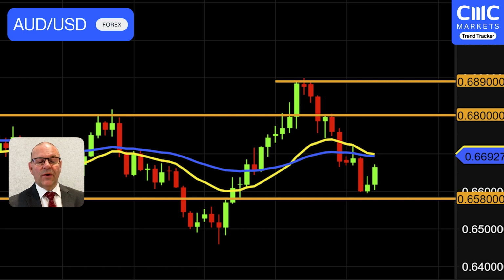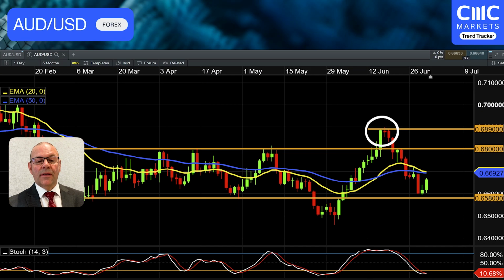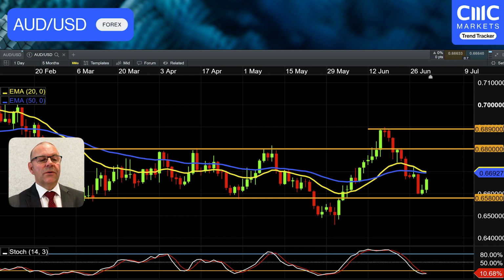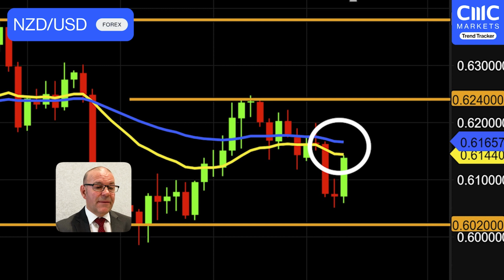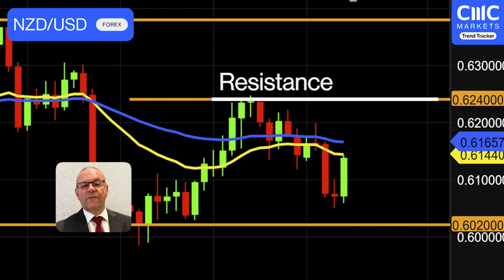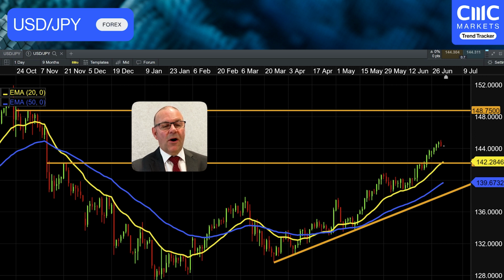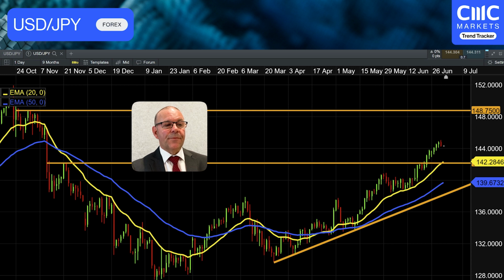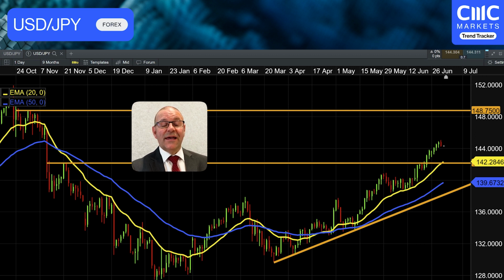Trend Tracker: Currency Pair Analysis (AUD/USD NZD/USD, USD/JPY)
Note: Prices in video are accurate as of 03/07/2023. Past performance is not an indicator of future performance.

Welcome to CMC’s Trend Tracker, a video series for traders seeking in-depth technical analysis and valuable charting insights. Join us as we unravel the factors shaping the trajectory of key instruments. In this analysis we assess the major currency pairs through the lens of technical analysis and future events in order to understand the major trends at play. In particular we look at the AUD/USD, NZD/USD and the USD/JPY.

* LinkedIn: CMC Markets APAC & Canada

Chapters:
0:00 AUD/USD
1:40 NZD/USD
3:00 USD/JPY

This video provides general information only and does not take into account your objectives, financial situation or needs. Consequently you should consider the information in light of your objectives, financial situation and needs.

Investing in CMC Markets financial products, including derivatives carries significant risks and is not suitable for all investors. Canadian, New Zealand, Singapore and CMC Pro clients could lose more than their deposits. You do not own, or have any interest in, the underlying assets. We recommend that you seek independent advice and ensure you fully understand the risks involved before trading. Spreads may widen dependent on liquidity and market volatility. It's important for you to consider the relevant Product Disclosure Statement ('PDS') or Information Memorandum (for CMC Pro accounts) for Australia, PDS and the relevant Terms and Conditions of Trading for New Zealand or the Terms of Business for Singapore & Canada and any other relevant CMC Markets documents before you decide whether or not to acquire any of the financial products. For Australia and New Zealand customers, information about CMC Markets’ services, including our fees and charges, is also contained in our Financial Services Guide (FSG) and Information Memorandum (for Australian CMC Pro accounts). For Australian retail customers, our Target Market Determination for CFD products includes a description of who our financial products are suitable for and is available on our website.  For Canadian customers, CFD trading is available in jurisdictions in which CMC Markets is registered or exempt from registration, and, in the province of Alberta is available to Accredited Investors only

The examples in this video are hypothetical and are provided for illustrative purposes. They are not intended to suggest how an underlying asset might perform or how CMC Markets might exercise its power or discretions. Fees, charges and margin rates are subject to change.

CMC Markets Asia Pacific Pty Ltd ABN 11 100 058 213 AFSL No. 238054

CMC Markets Singapore Pte. Ltd. Registration Number UEN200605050E

CMC Markets Stockbroking Limited, Participant of the ASX Group (Australian Securities Exchange) and SSX (Sydney Stock Exchange) and Chi-X (Chi-X Australia),
ABN 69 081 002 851, AFSL No. 246381

CMC Markets Canada Inc. Member of the Investment Industry Regulatory Organization of Canada (IIROC) and Member Canadian Investor Protection Fund (CIPF)